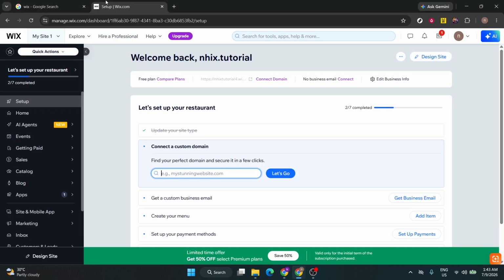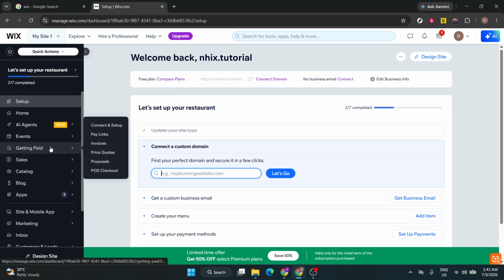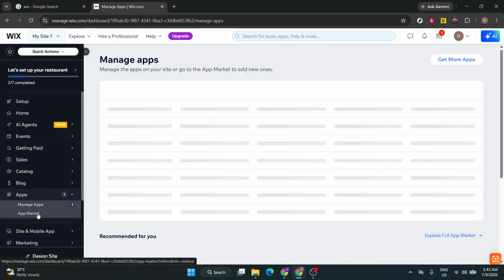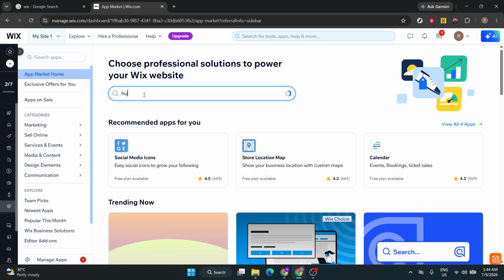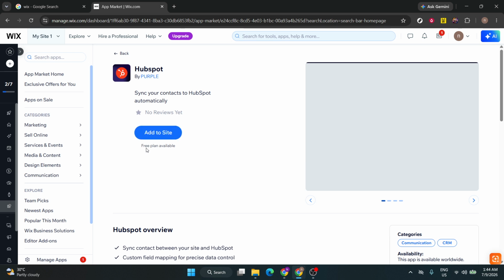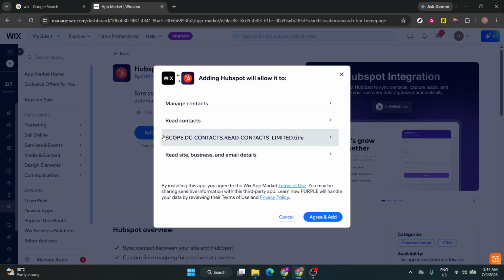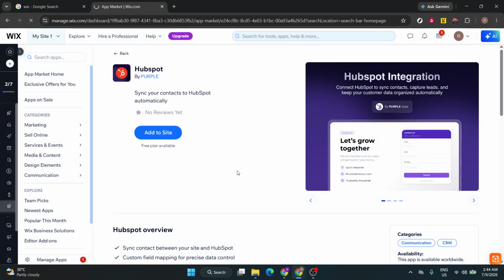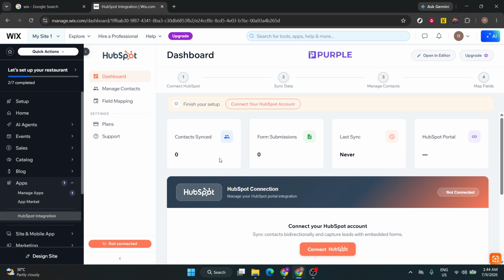How To Use Hubspot On Wix Website Builder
Want to connect HubSpot with your Wix website? In this video, I'll show you how to integrate HubSpot with Wix Website Builder to capture leads, track visitors, and automate your marketing. You'll learn how to connect your HubSpot account, install the tracking code, sync contacts, embed forms, and use HubSpot tools to manage customer interactions and grow your business.

💡 What You'll Learn in This Video:

How to connect HubSpot to Wix
How to install the HubSpot tracking code
How to sync contacts and leads
Tips for marketing automation
Best practices for lead generation